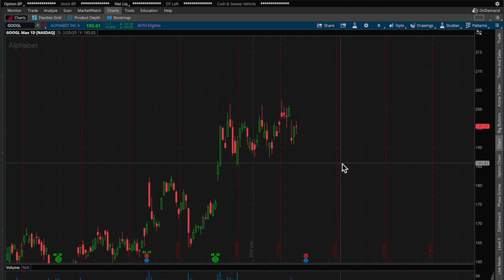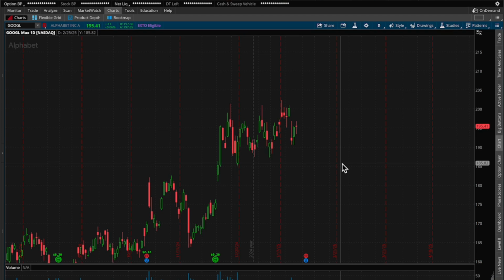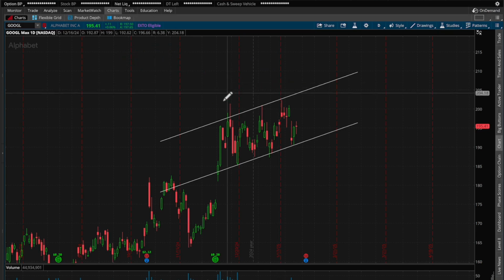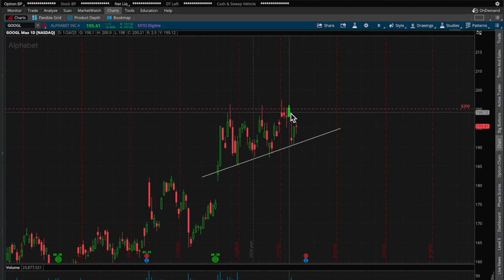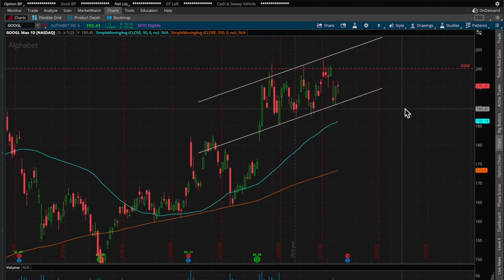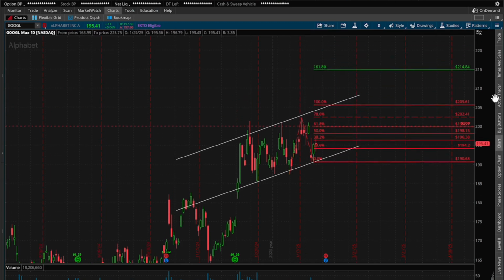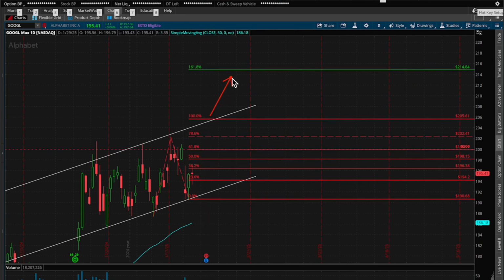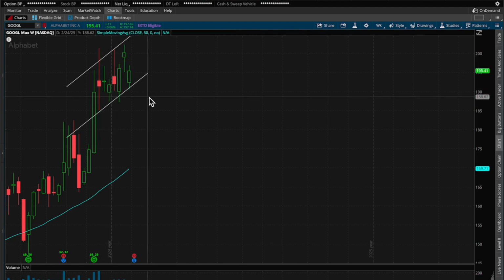Huge Opportunity on Google...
Google has been consolidating for 7 weeks...
When the price of Google breaks higher or lower, this could signal a great trade opportunity.

This is not an offer to sell securities of any investment fund or a solicitation of offers to buy any such securities. Any decision to invest must be based solely upon your own research and discretion and not upon the information provided above, which does not purport to be complete. There is no guarantee that any investment objective will be achieved. There is the possibility of loss and all investment involves risk including the loss of principal. This report is not registered with any regulatory authority, are offered pursuant to exemptions from such registration, and are subject to significant restrictions.